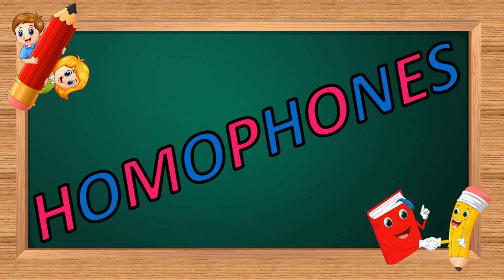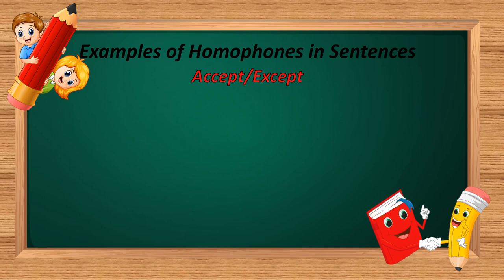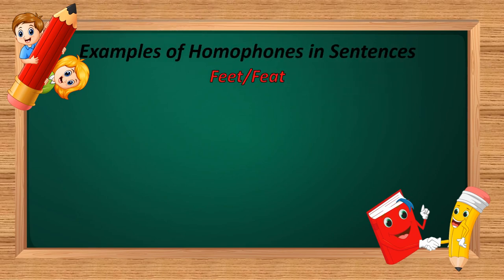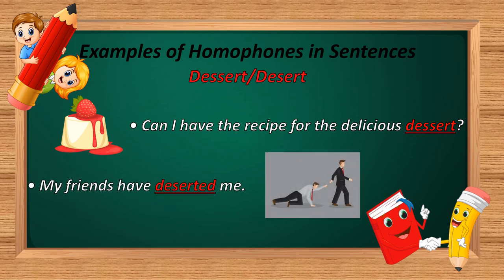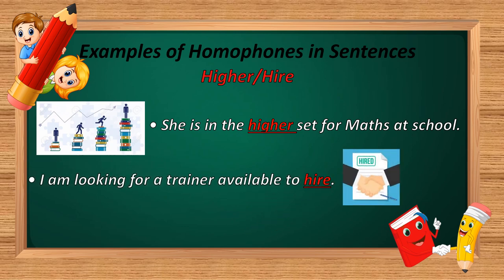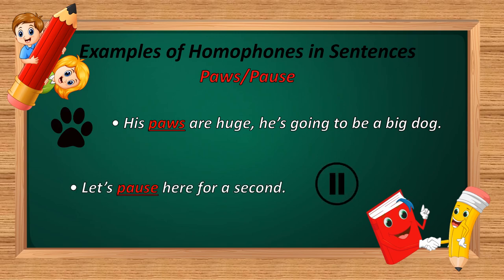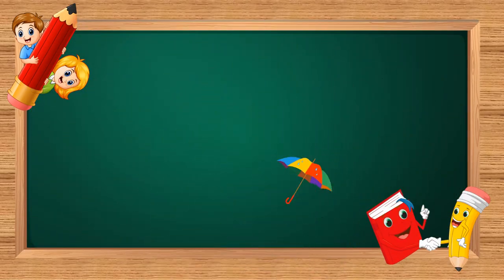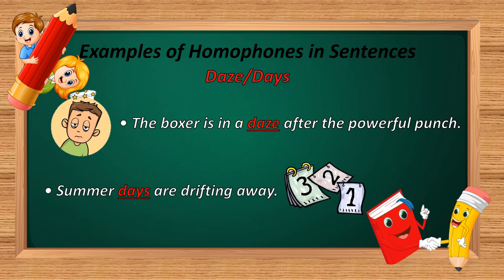Homophones and Examples of homophones - KLWP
In this video you will learn about the homophones , definition of homophones, examples of homophones, A homophone is a word that is pronounced the same as another word, but has a different spelling and meaning.